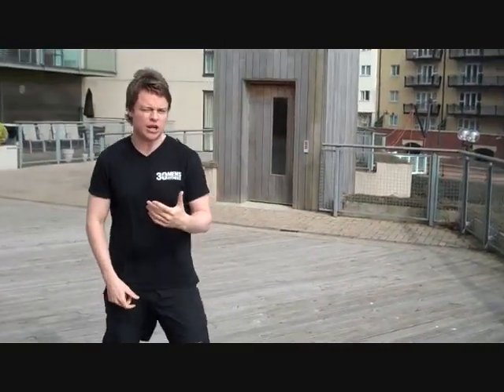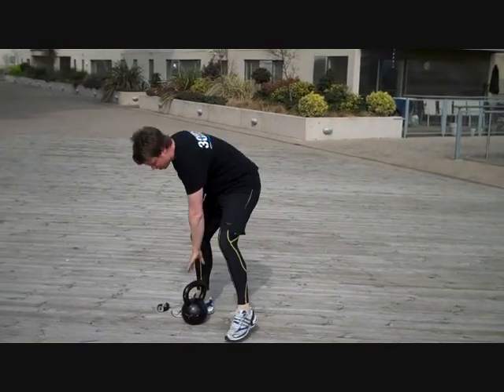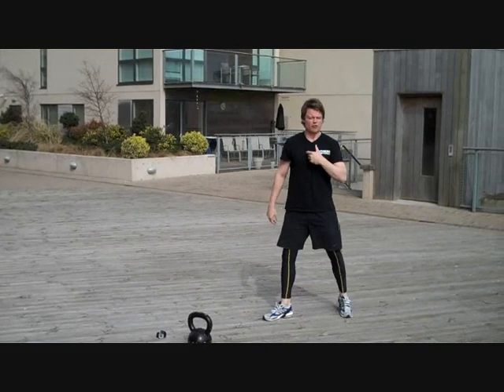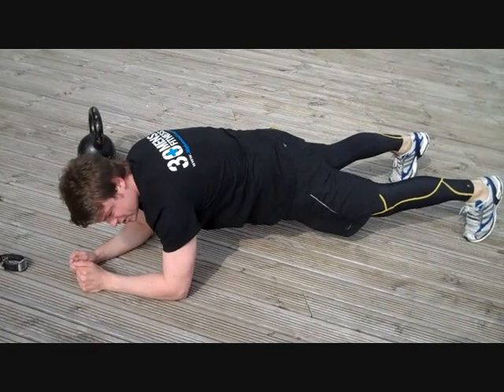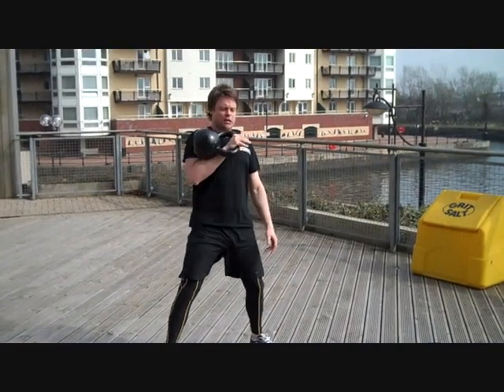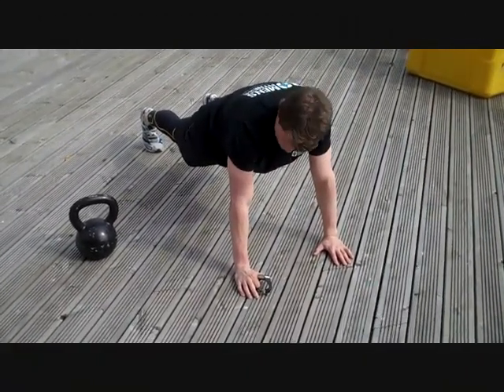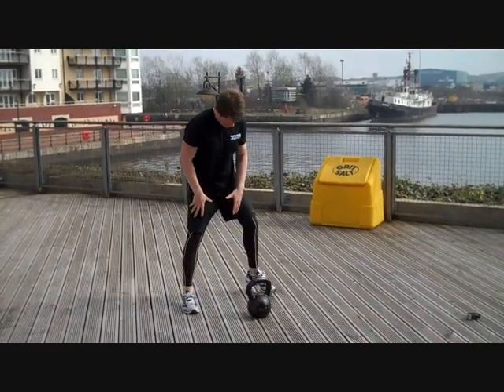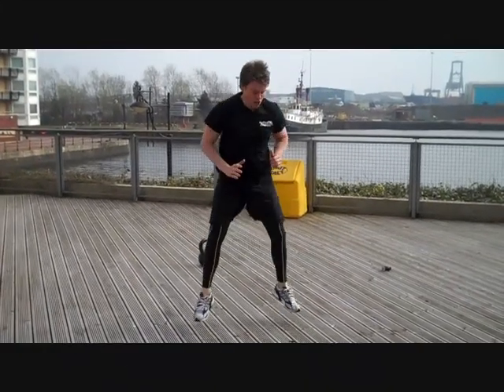Body Weight and a Kettlebell 1 - A Home Workout Using Just Your Own Body Weight and a Kettlebell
A body weight and kettlebell workout by Mark Tregilgas, founder of 30 Plus Boot Camp and 30 Plus Men's Fitness. This is the first workout in the'Body Weight and a Kettlbell Series' - home workout exercises, tailored specifically to men in their thirties. To view more home workout videos and articles